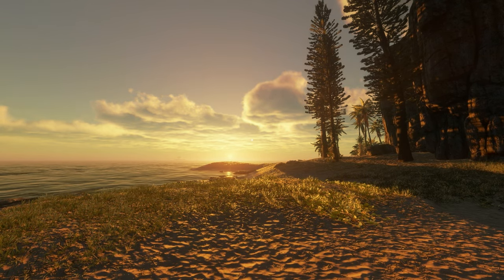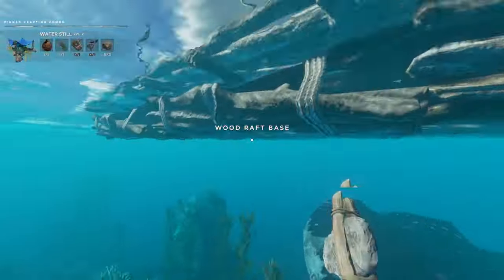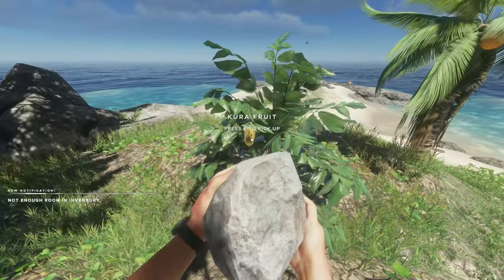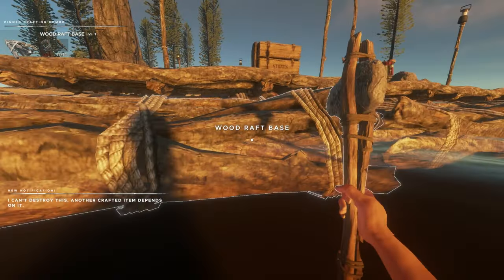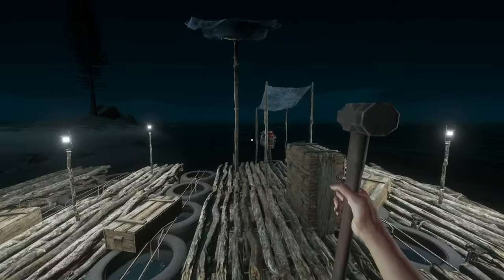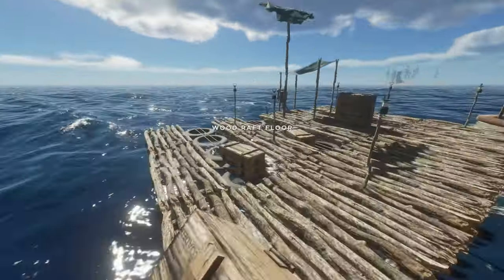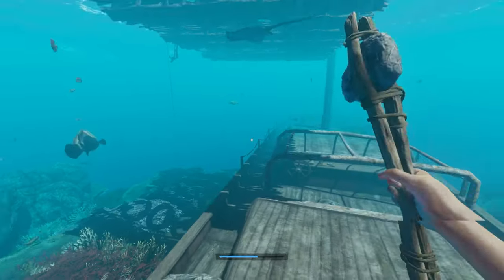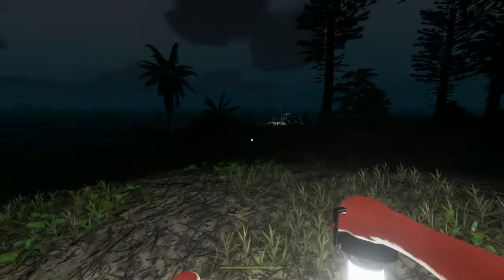Castaway Chronicles: Surviving Stranded Deep (2024) | Episode 10 – Survival Gameplay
Welcome to the Castaway Chronicles! Join me as I brave the vast, unforgiving ocean in Stranded Deep—a survival game where danger lurks behind every wave. Stranded on a series of remote islands after a plane crash, we must gather resources, craft tools, and build shelter while fending off hunger, thirst, and terrifying predators. In this series, I’ll explore new islands, battle deadly creatures, and attempt to uncover the secrets of this treacherous world. Will I survive long enough to find a way home?